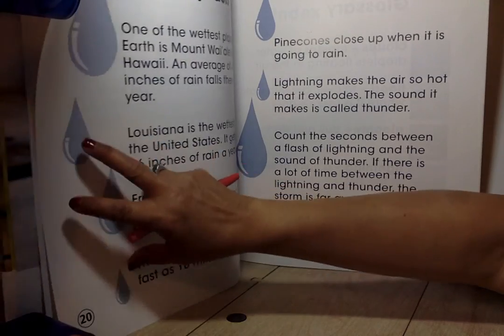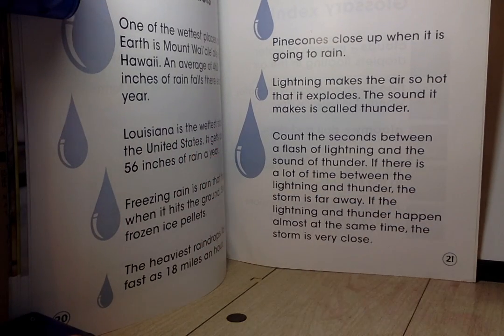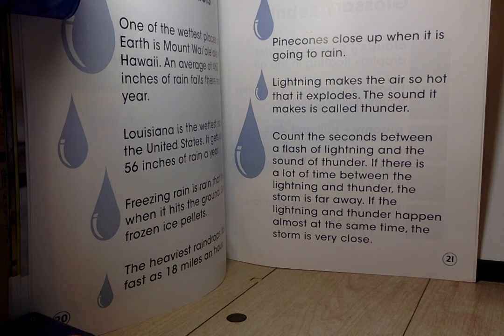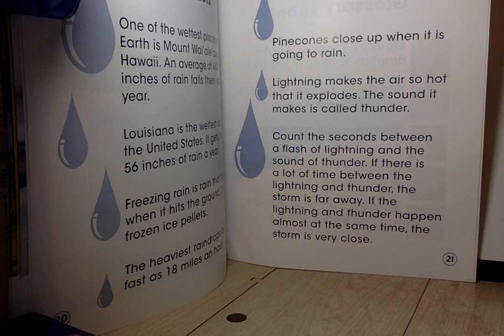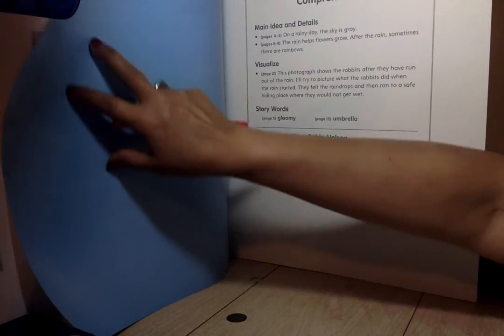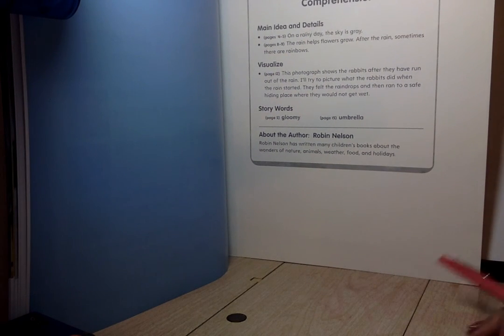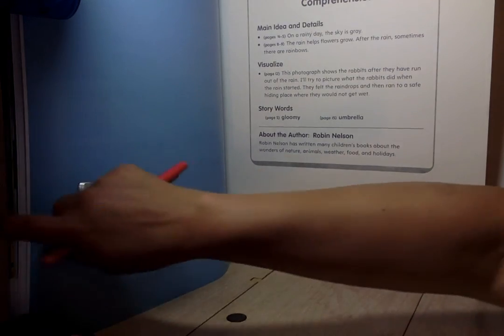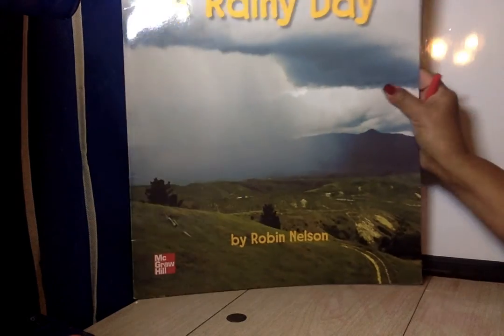A Rainy Day Read Aloud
Recorded Story